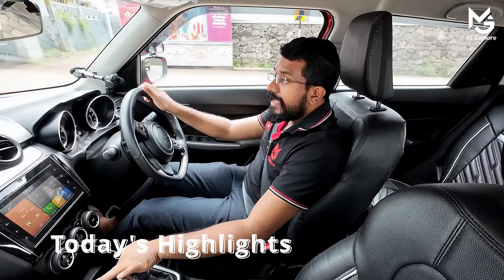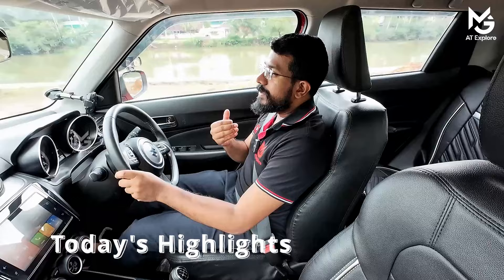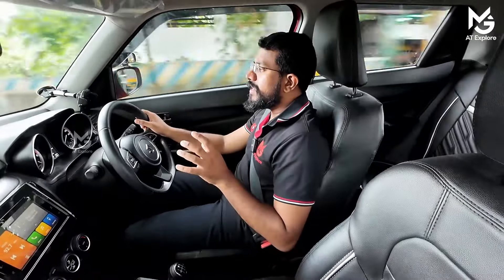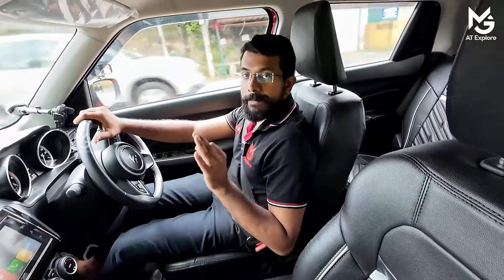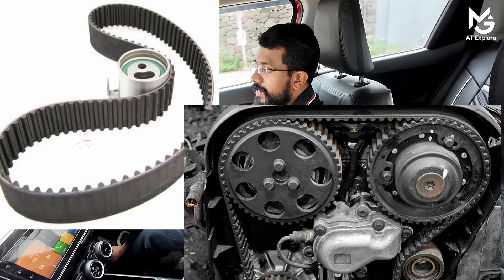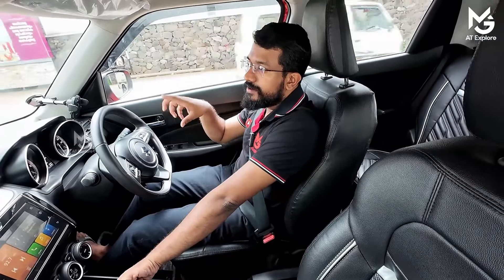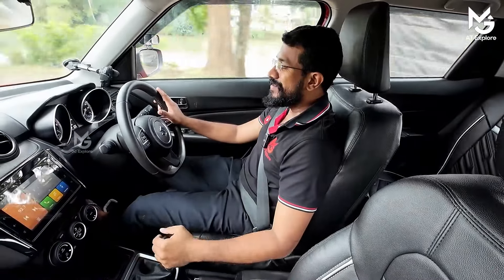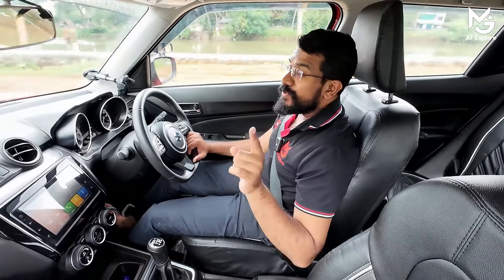ടൈമിങ് ചെയിന്‍ പൊട്ടിപ്പോയാൽ ഈ ഒരു പണി കിട്ടും | Timing Belt /Chain if not replaced | MGTIPS -670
When to replace a timing chain , is it a must to replace a timing chain or do we only need to replace it when any sound occures , do you have this doubt lets check this out do watch this video and share it with all your friends too..